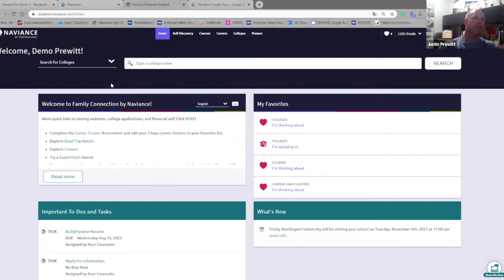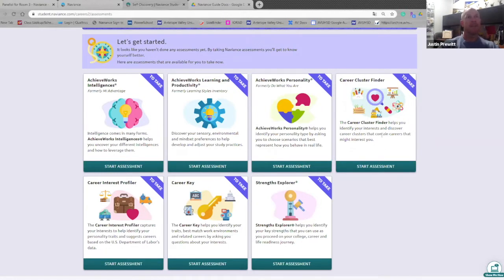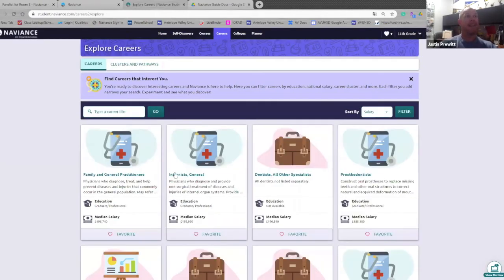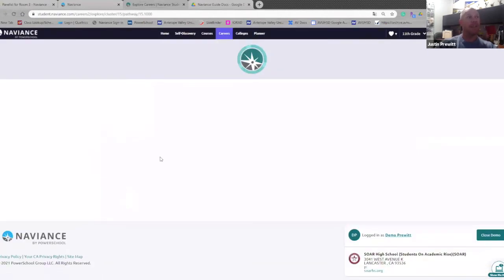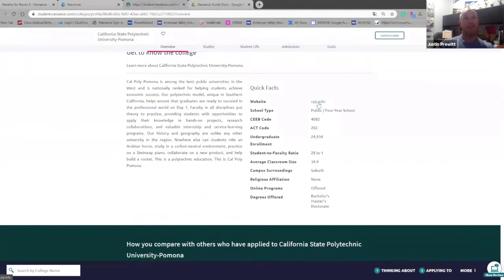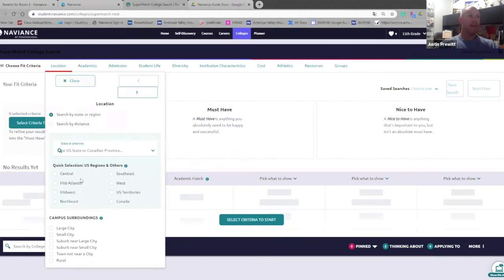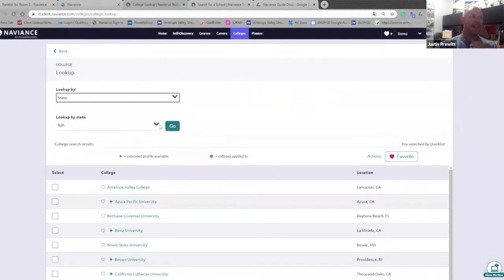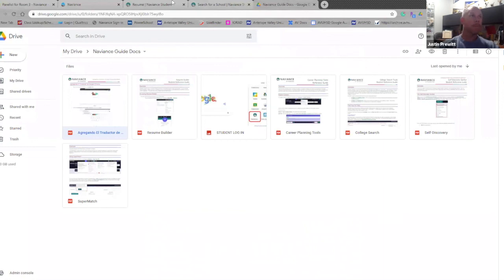Naviance Workshop - Session 1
Video of workshops from the virtual Salute to Youth. November 4, 2021